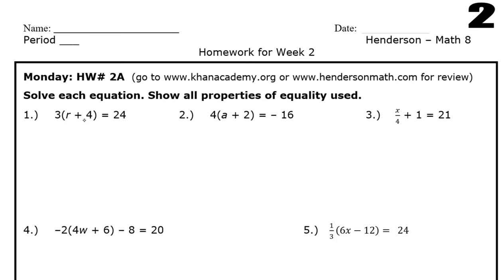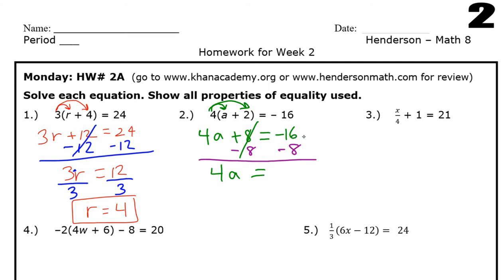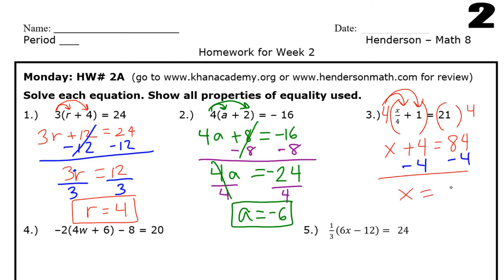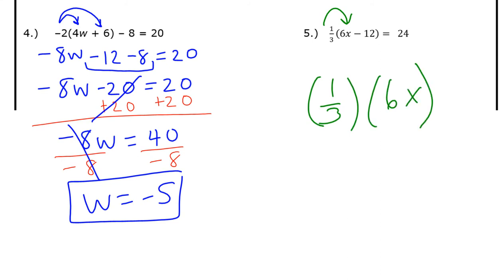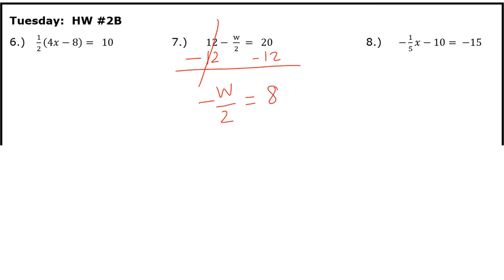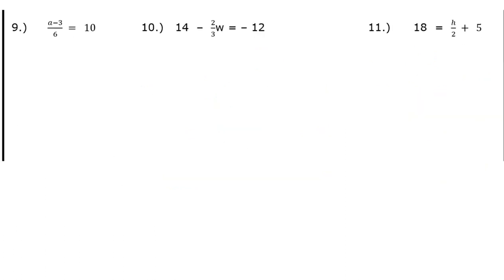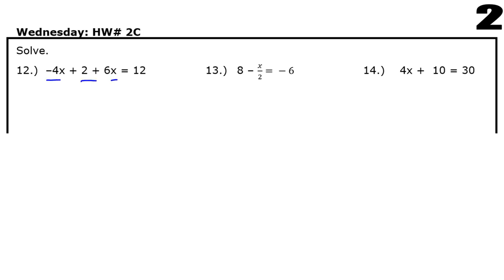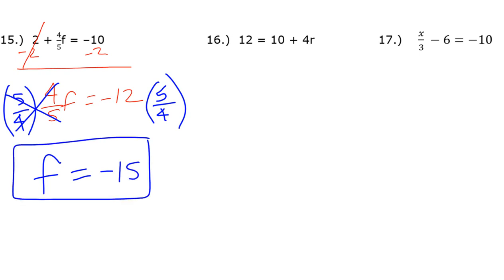HW #2 - 2019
This video tutorial will help you to solve multi-step equations involving distributing, combining like terms, and clearing fractions.